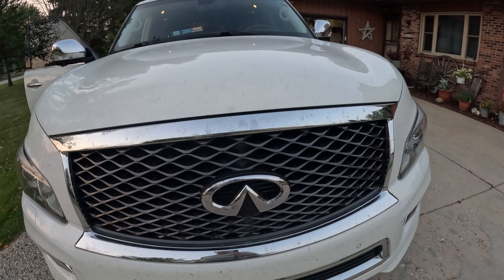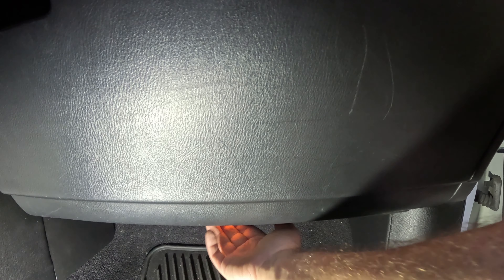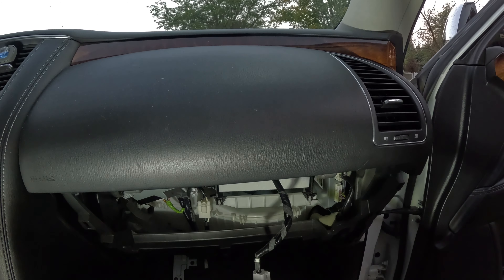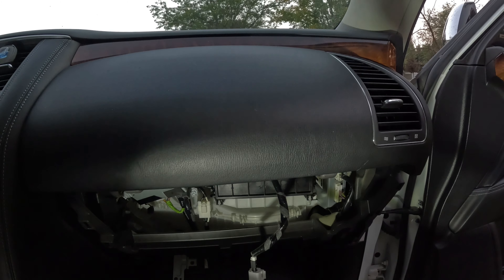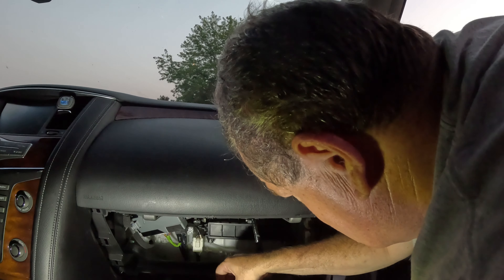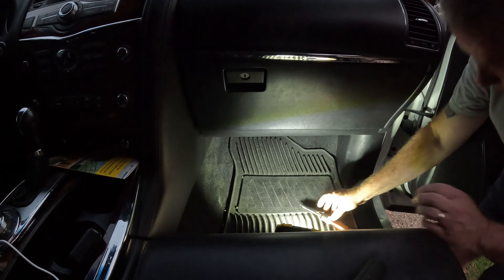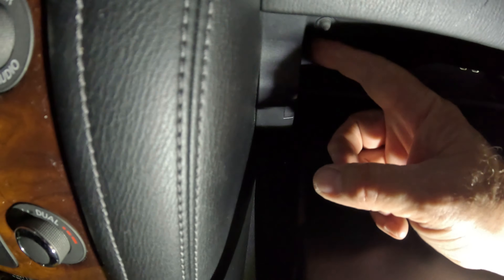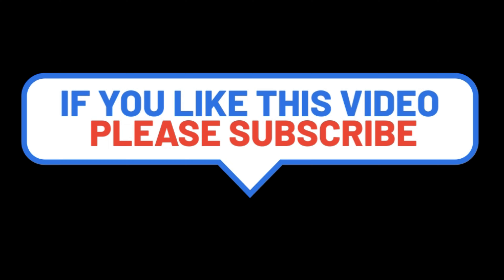2016 Infiniti QX-80. Cabin Filter install. Not that easy.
Putting a new cabin filter in my Infiniti QX-80. Wasn't that easy. But got the job done.